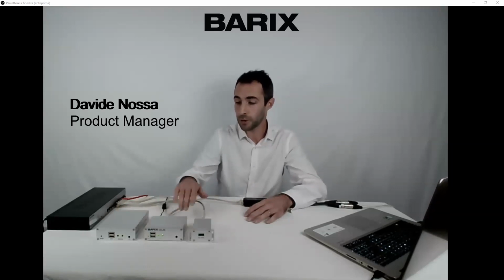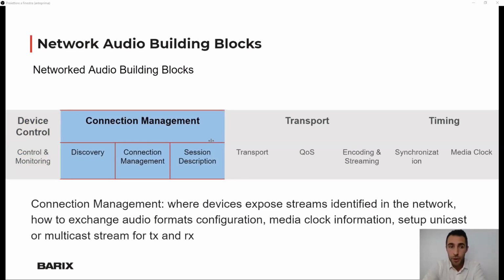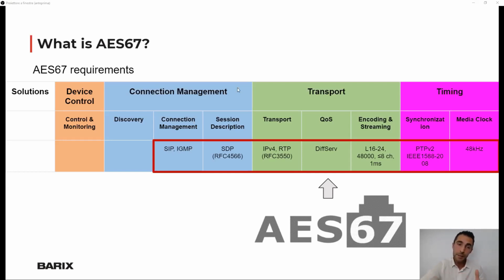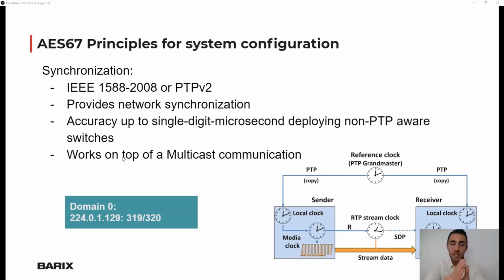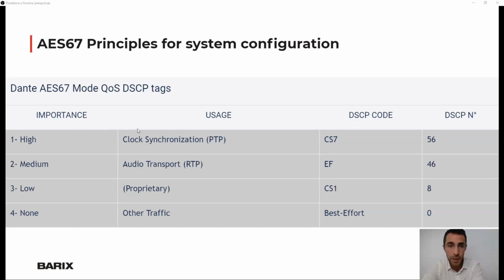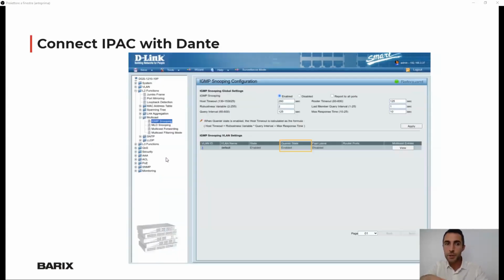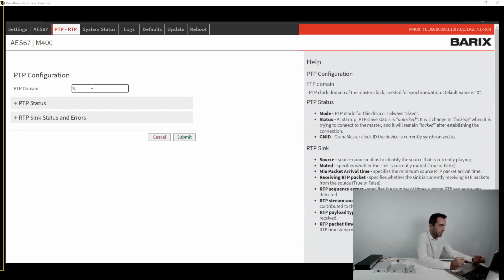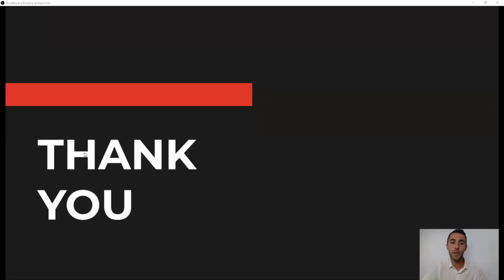Barix Webinar - How to use AES67 with your Barix device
00:00 Introduction
03:09 Agenda
04:20 What is AES67?
09:25 Networked Audio Solutions Building Blocks
24:54 The principles of AES67
42:16 AES67 Mode on IP Audio Client
46:16 How to connect IP Audio Client with Dante – Demo
1:03:42 Moving forward